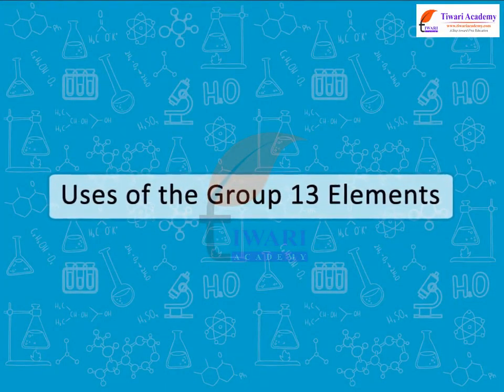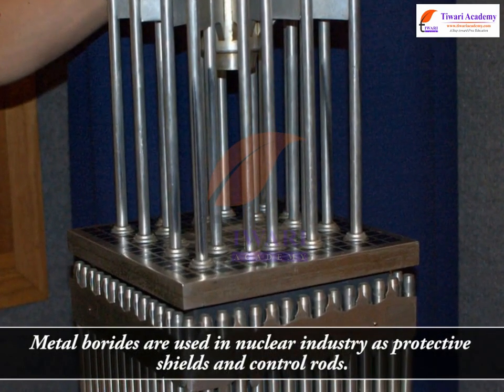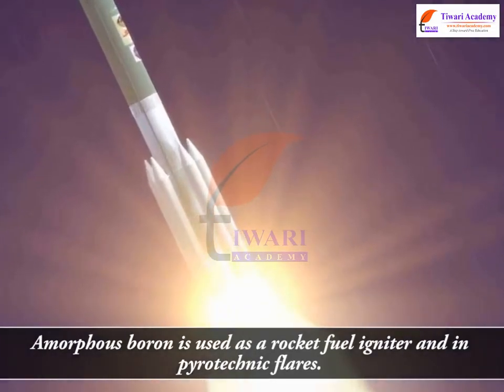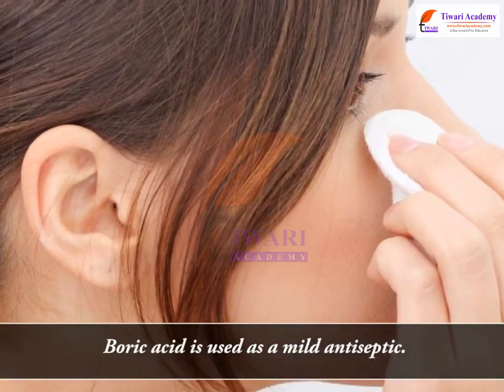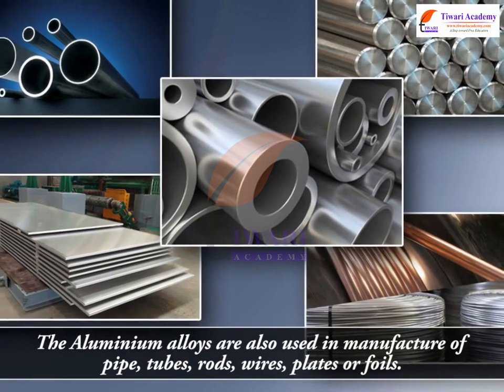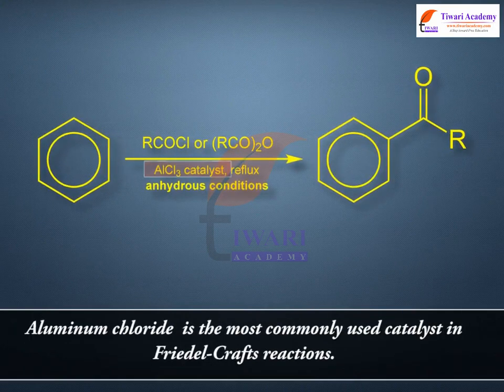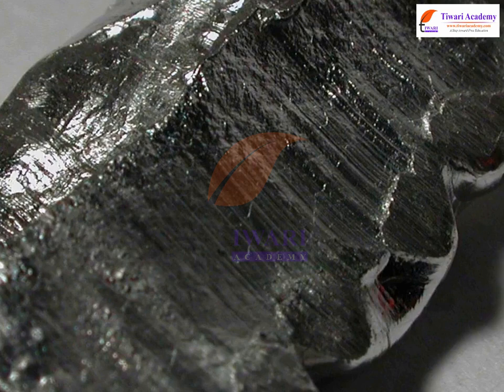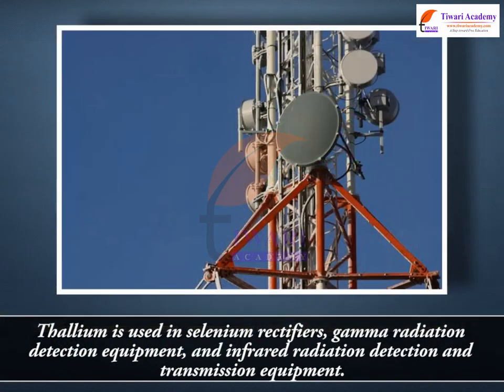Class 11 Chemistry Uses of Boron and Aluminium their Compounds in Chapter 11 The p Block Elements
Class 11 Chemistry Uses of Boron and Aluminium and their Compounds in Chapter 11 The p Block Elements. and get all videos of solutions.

Links of all videos of Chapter 11. The p Block Elements